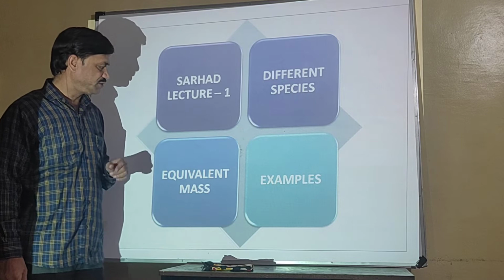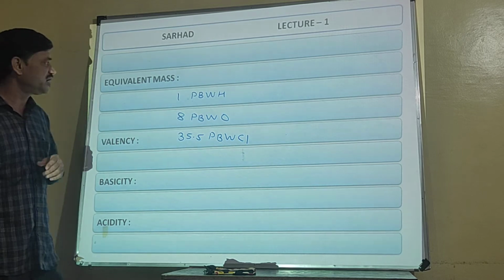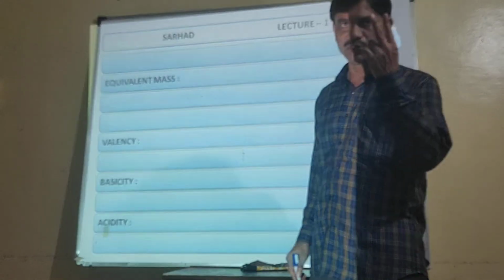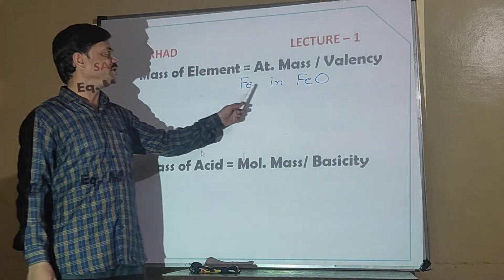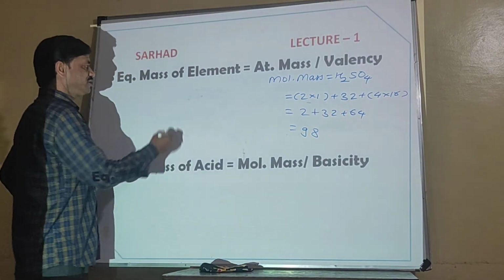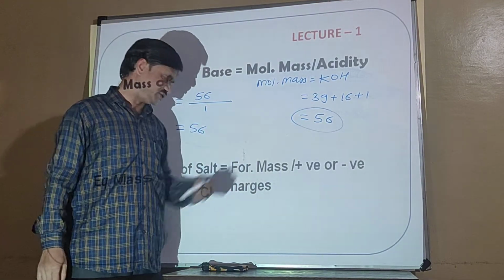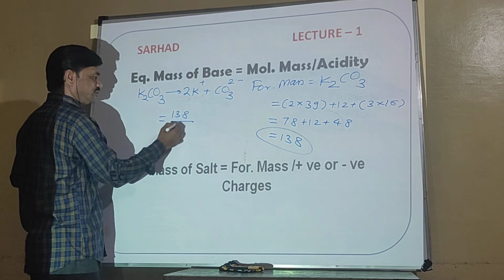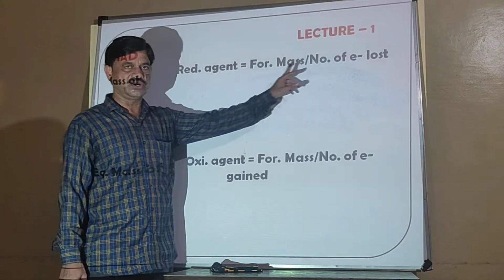HOW TO CALCULATE EQUIVALENT MASS OF DIFFERENT SPECIES? ll SHASHI SURVASE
HOW TO CALCULATE EQUIVALENT MASS OF ELEMENT, ACID , BASE , SALT , REDUCING & OXIDIZING AGENTS?
EQUIVALENT WEIGHT IS VERY IMP FOR VARIOUS CHAPTERS MCQ's LIKE BASIC CONCEPTS OF CHEMISTRY, REDOX REACTIONS, ELECTROCHEMISTRY, CHEMICAL & IONIC EQUILIBRIUM, ETC.